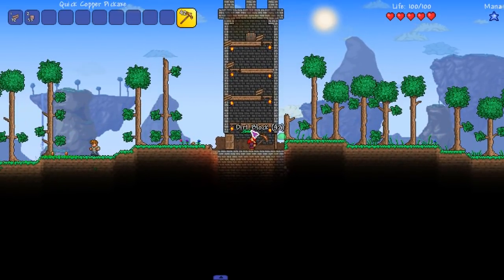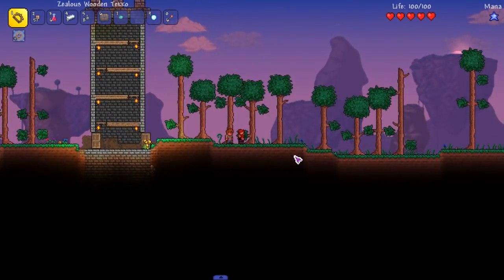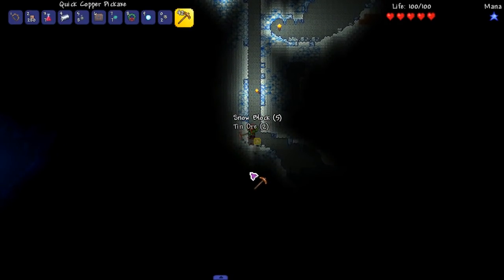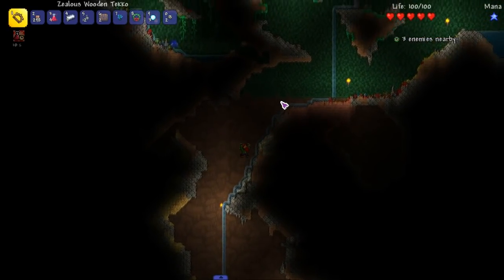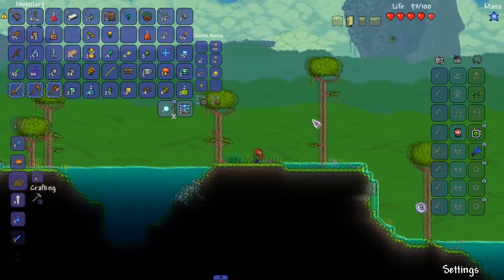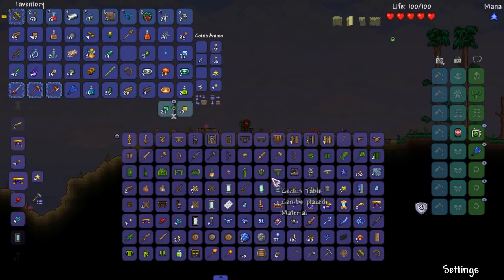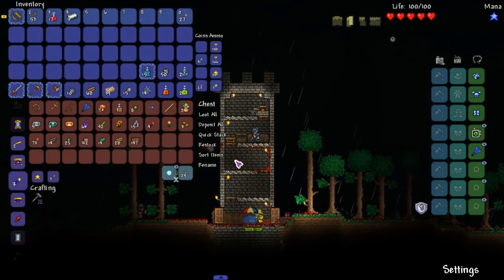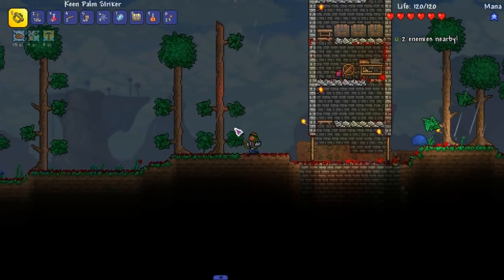USING ONLY OUR FISTS?!? - Terraria 1.3.5 Mods - Fists Only - Ep.1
Thanks to a mod that goes by the name of WeaponOut, we start a new adventure where we take on the challenge of ONLY USING OUR FISTS AS WEAPONS!!!

Shout out to RYAN MEYER, TURTLE TURTLE, MAX, ANDERSON, APLAYER , PHOENIX AND ANDROID for donating!

FISTS ONLY MODPACK:

[Big Content Adding Mods]

[Furniture and Wildlife Mods]

[Utility Mods]

[Texture Pack]